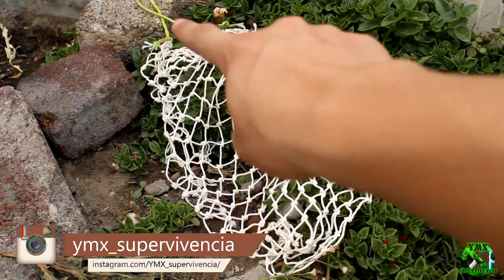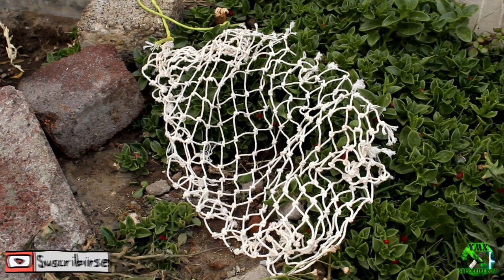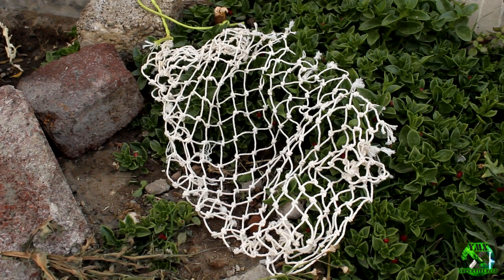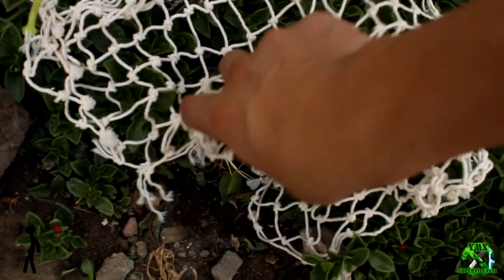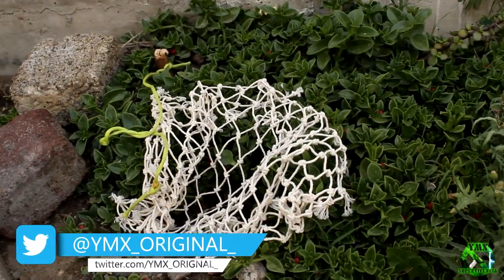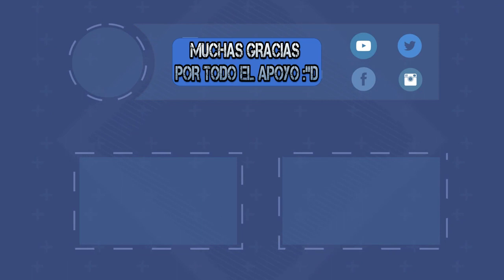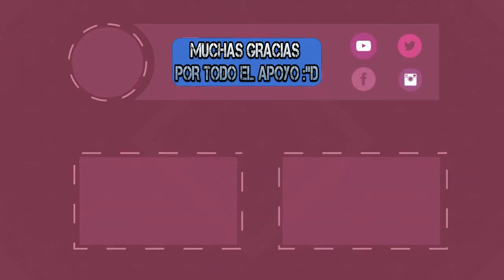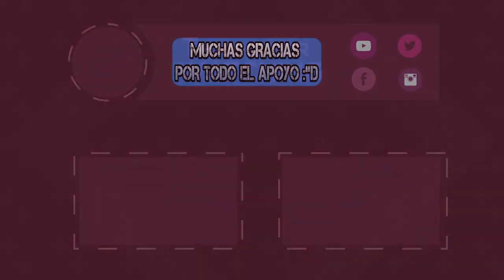Trampa de Red Para Caza De Conejos - Tutorial - YMX supervivencia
¿Te gusta la supervivencia? Mi Instagram es para ti, ahí estamos todos los supervivientes reales :D

Este es un premio a todos mis subs activos :D

¡¡¡VIDEOS NUEVOS CADA 2 DIAS!!!